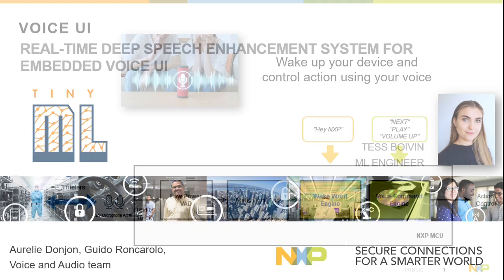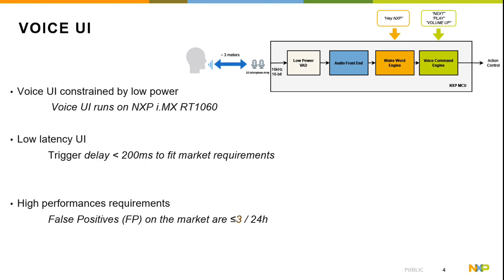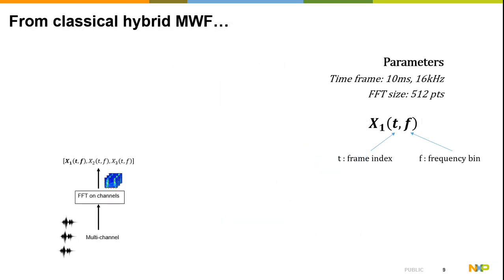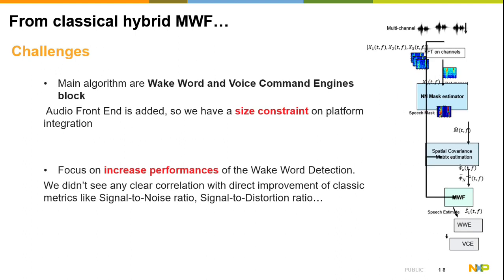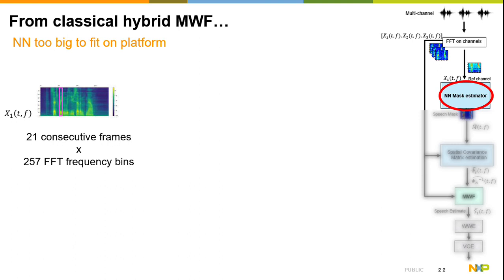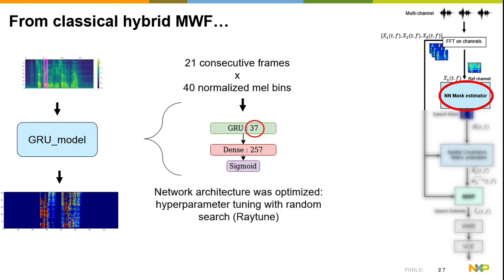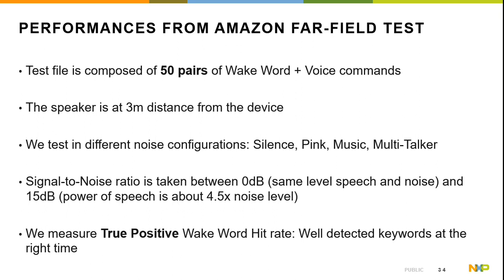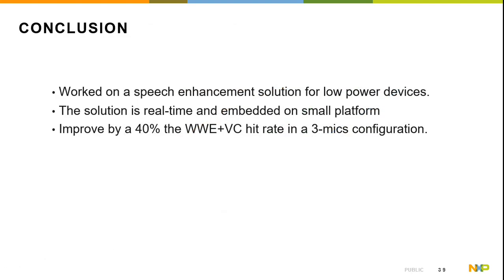tinyML Summit 2022: Real-time deep speech enhancement system for embedded voice UI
tinyML Summit 2022
tinyML Audio Session
Real-time deep speech enhancement system for embedded voice UI
Tess BOIVIN, ML Software Engineer, NXP

In this session, we will look at a low power real-time embedded mask-based beamformer for voice UI systems. Our solution is designed to improve wake word and voice commands trigger rates in real-life noisy scenarios and does not require any cloud interaction.

The voice UI system is built with a denoising audio front-end, a wake word engine and a voice command engine. Such a system is constrained by low power and high-performance requirements. In particular, real-time processing and noise robustness are the most challenging issues.

To meet the challenges, our solution is designed for embedded systems and is hybrid: a neural network is feeding a MWF-based multichannel processing algorithm. The 18k-parameter network is quantized in 16 bits and runs efficiently at 12MHz on an NXP-RT1060 MCU. In a 3-mics configuration, the complete speech enhancement solution is running on average at 160Mhz on the Arm Cortex-M7 device and leads to a 40% hit-rate improvement.